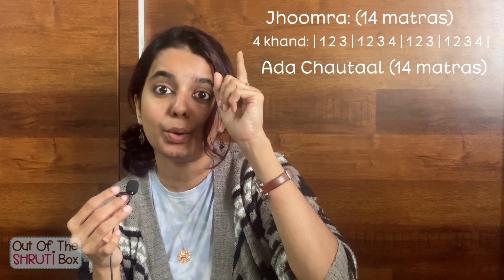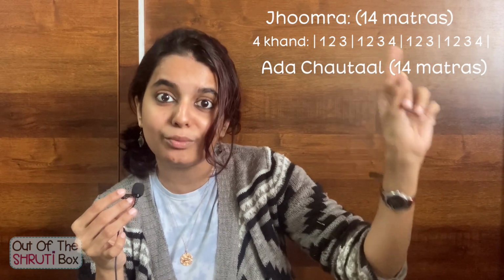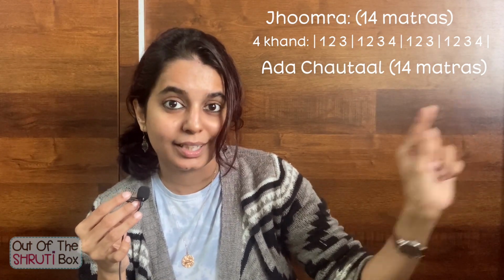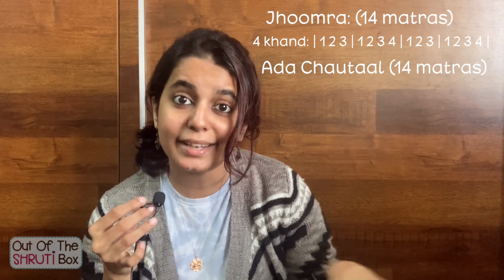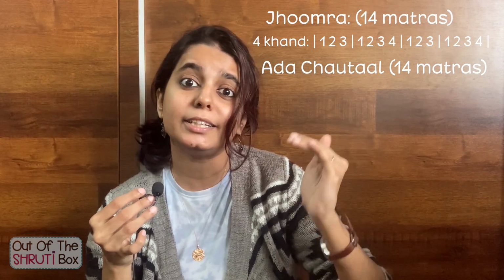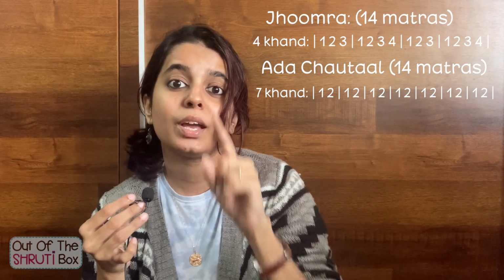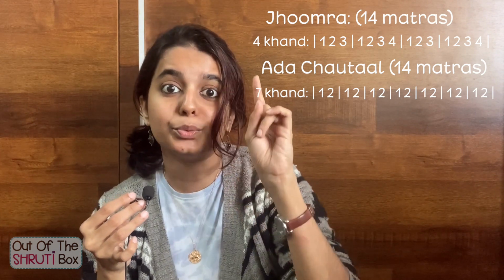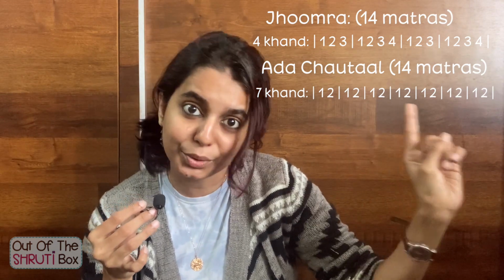What is taal? (ENGLISH)